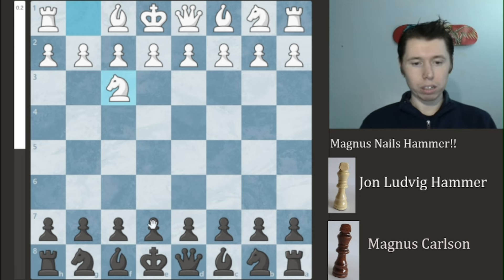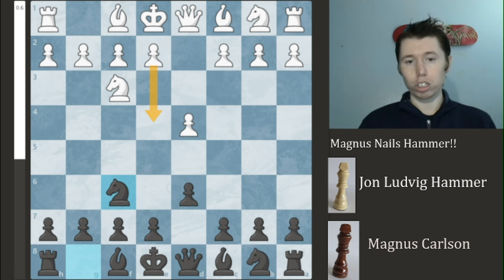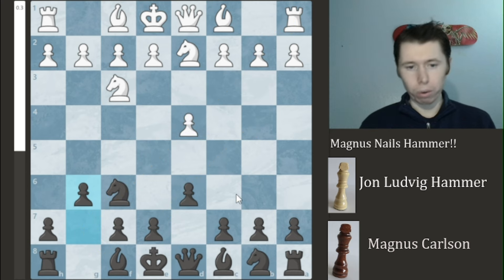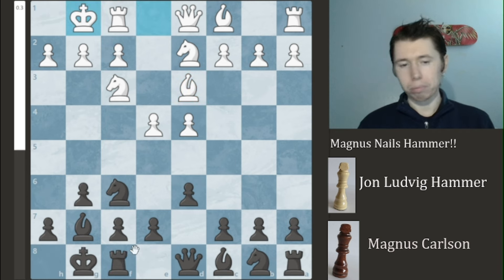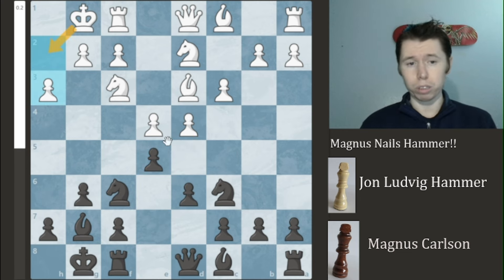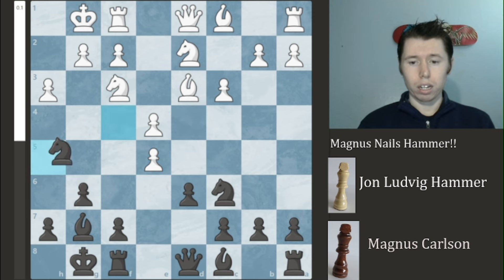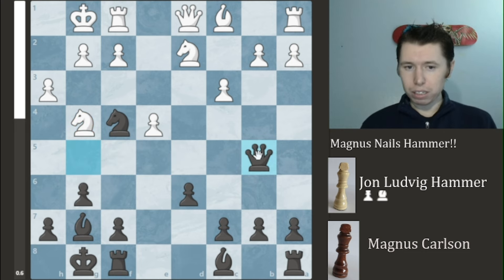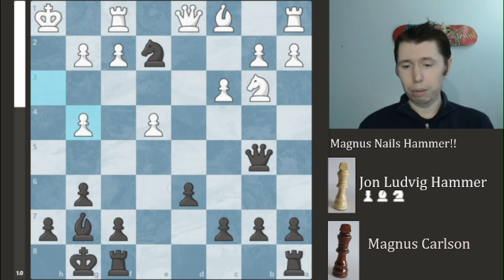Magnus Carlsen Nails Hammer!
LED shows a game that Magnus Carlsen played in the 2003 World Youth Chess Championship. A spectacular game that ended with a Queen Sac!